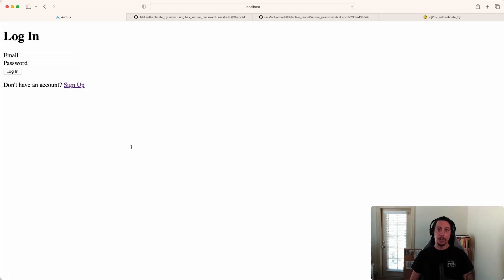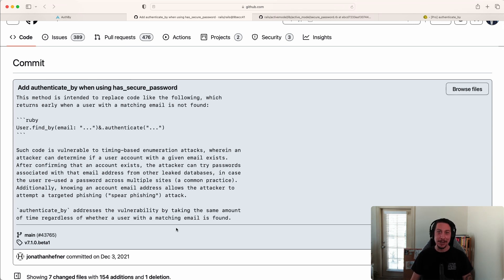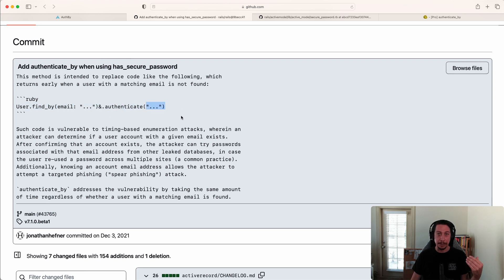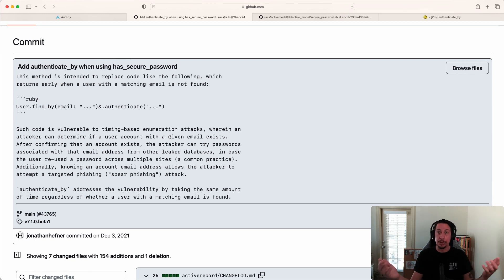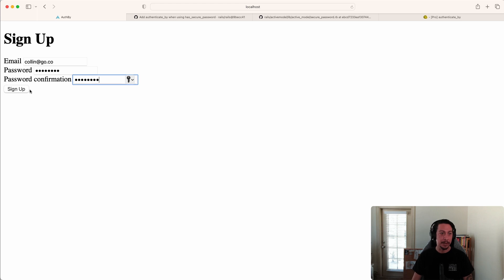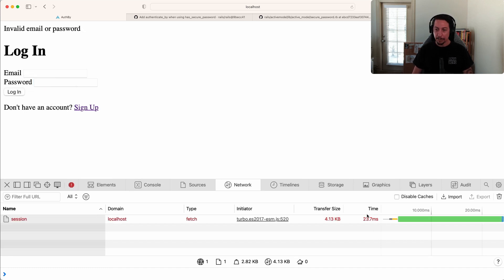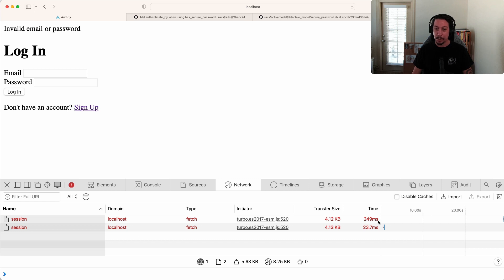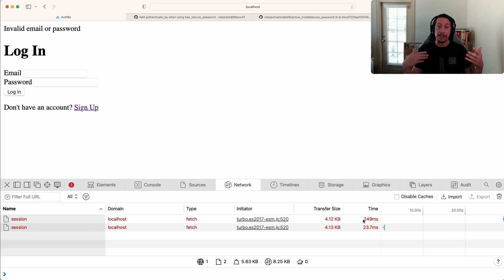Authenticate By & Password Challenge Methods In Rails 7.1 | Preview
Has secure password is boasting some new benefits in Rails 7.1 with the addition of the authenticate_by method which reduces timing-based enumeration attack vulnerabilities. Also being introduced is the ability to provide a required password challenge.